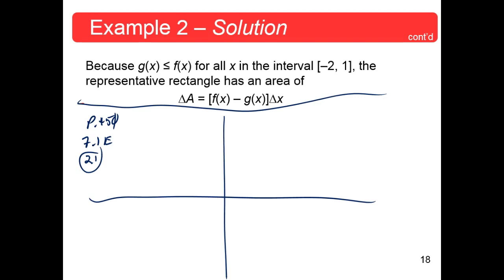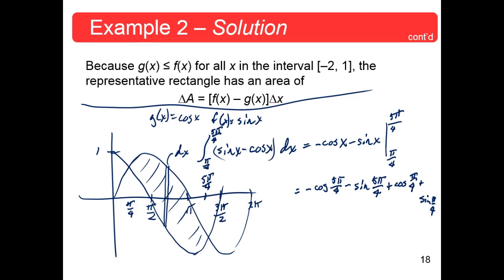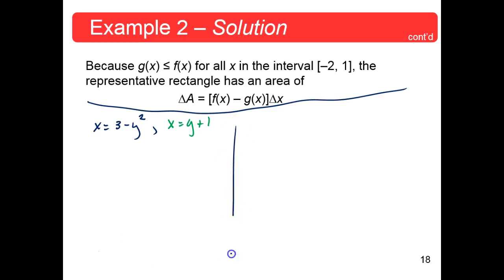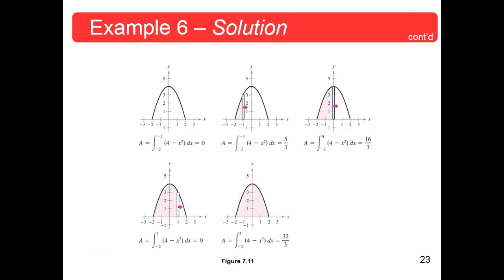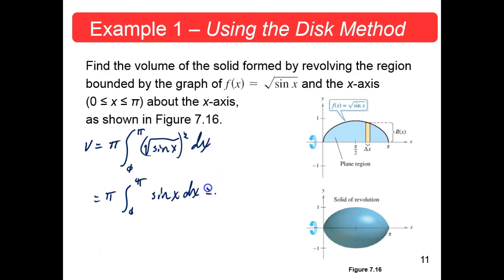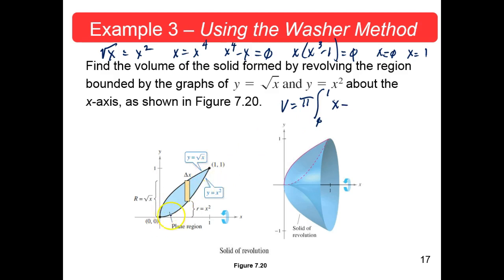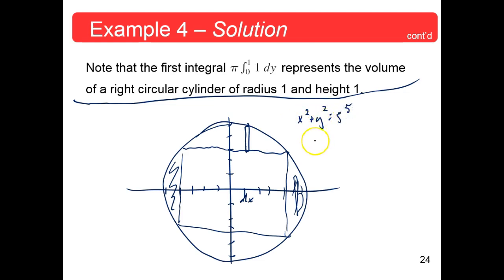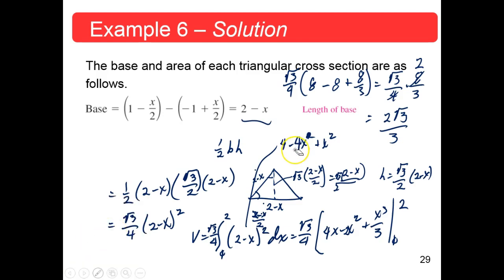MTH126 Sections 7.1-2